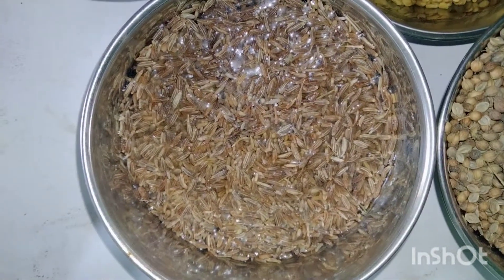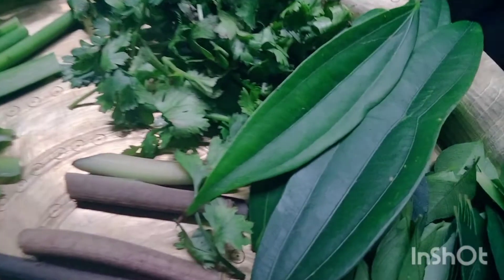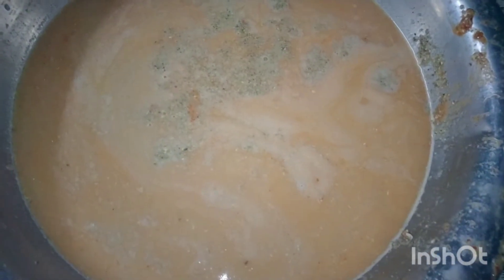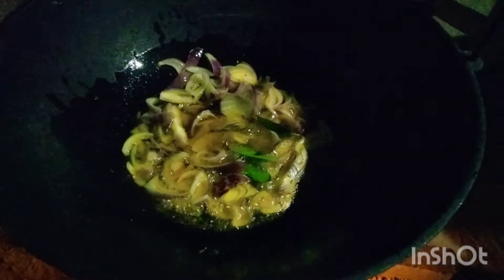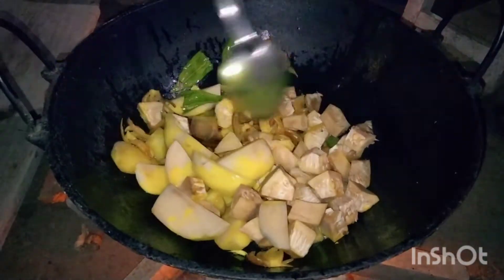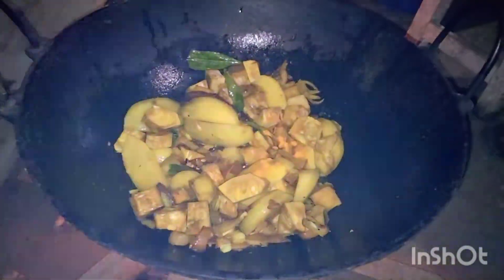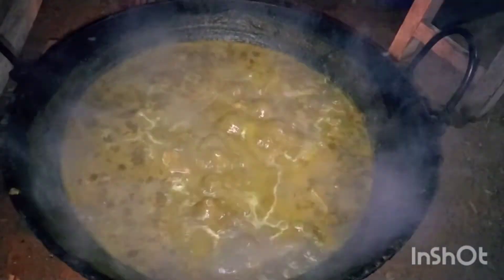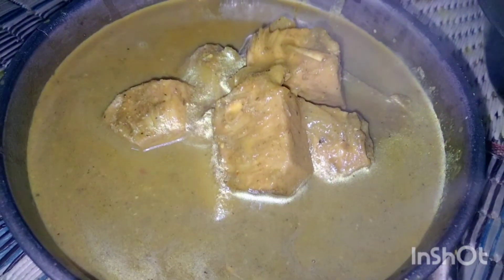AssameseVlog||গৰু বিহুৰ দিনা খন এইখন জাল খালে হেনো বছৰ টোলে গাৰ বিষ নহয়||চাওকচোন কি খালো😊